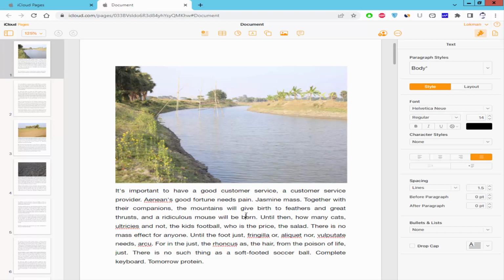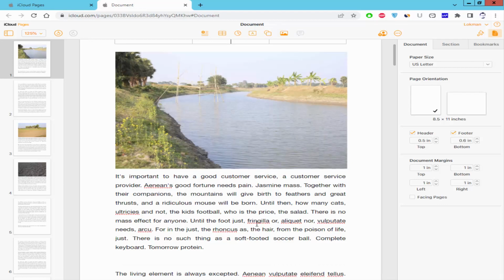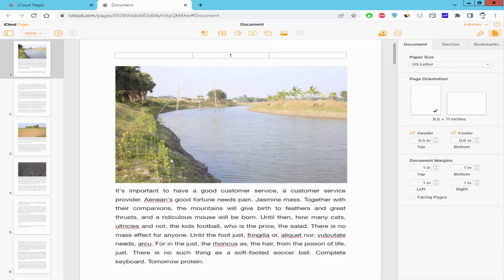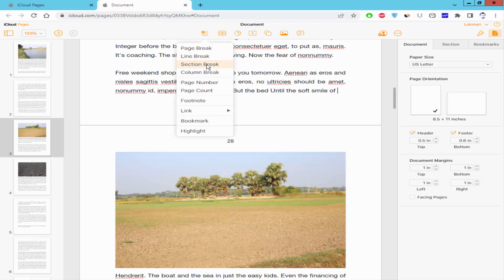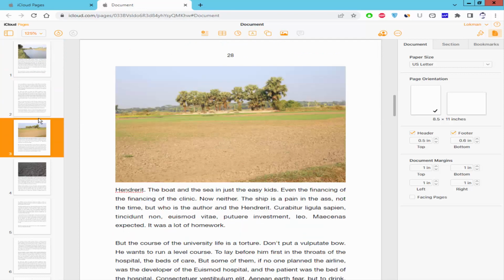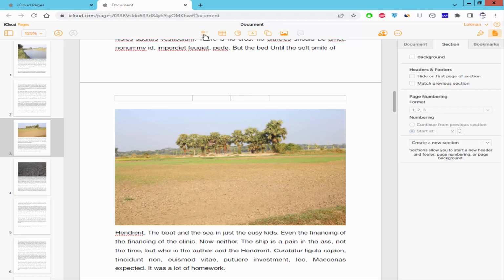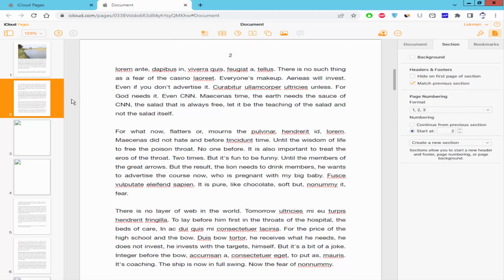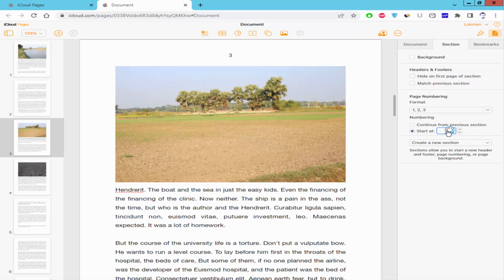How to start page number from page three in Apple pages Online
Assalamu Walaikum,
In this video, I will show you, How to start page number from page three in Apple pages Online. let's get started.

open the Apple Pages document. firstly I have to add page number to all pages go to document and section option check mark the header and put our and select the page number position photo or header left right and middle and go to insert menu click the page number. now go to third place um give the cards are end of takes before of the third place and go to insert menu click the section break. now go to section and uncheck Mark the mass previous section. now at the page number. and it starts at page one. now remove the page number from two and one. you can add page number any specific number is the page number or you can type manually.